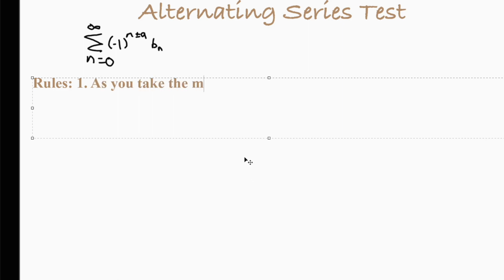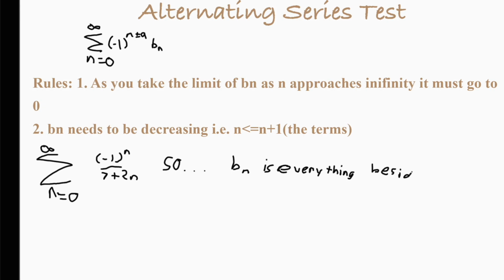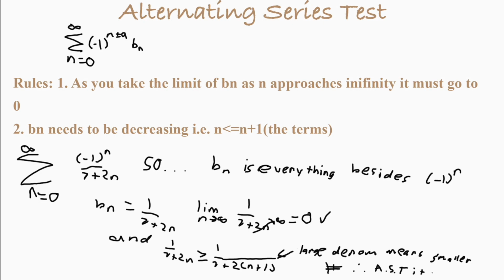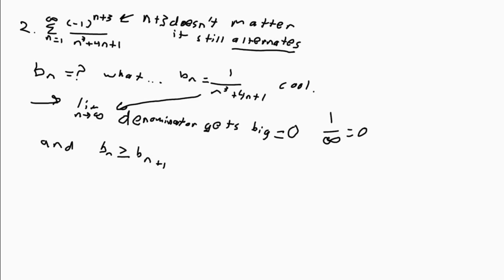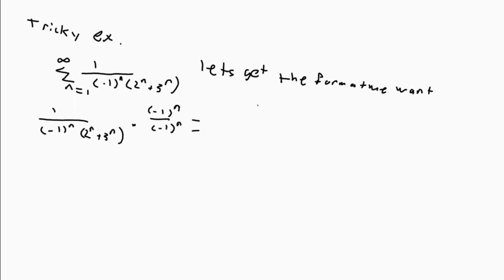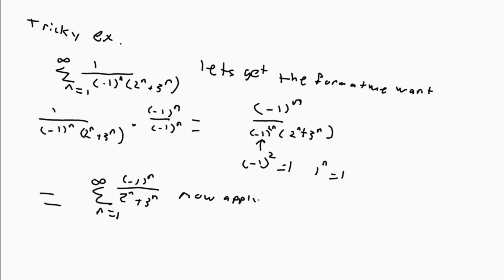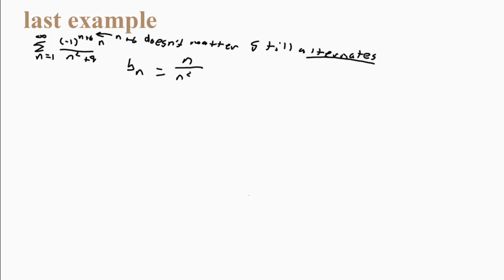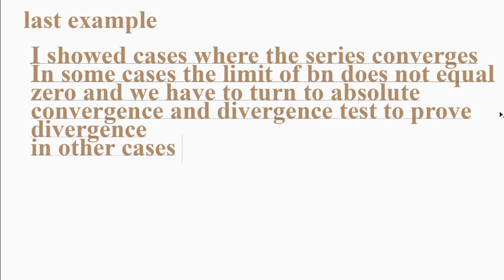Overview of Alternating Series Test in 8 Minutes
In this video we go though the two criteria required to say a series converges by alternating series test and go into some examples.